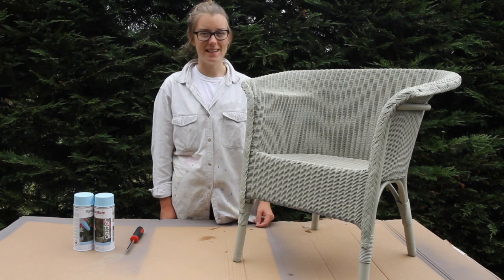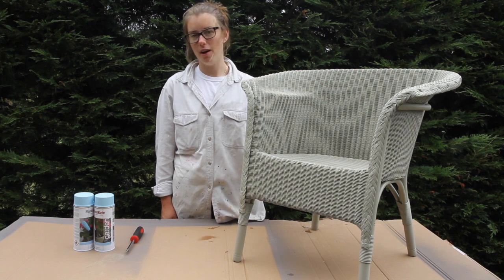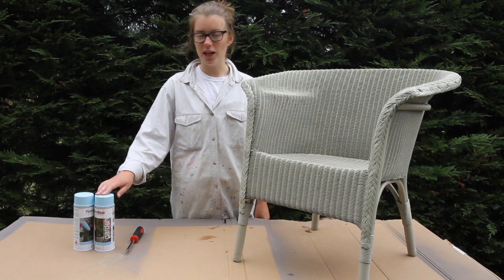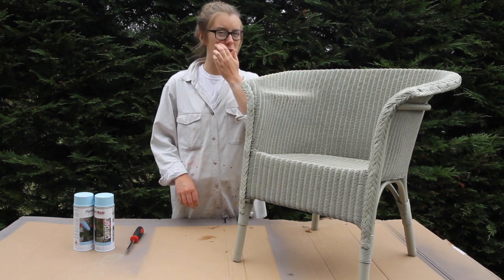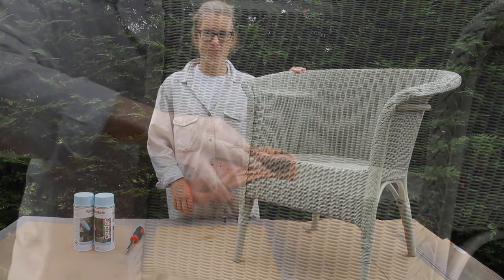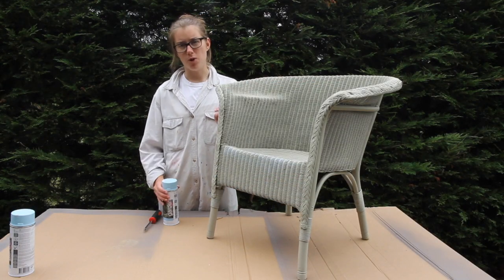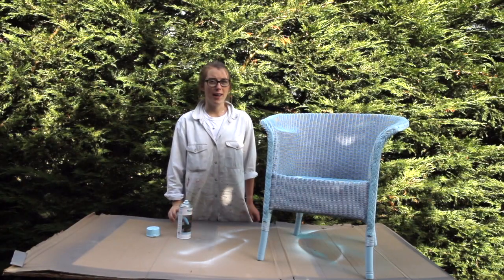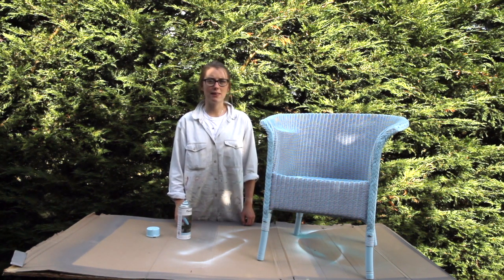Wicker chair makeover with PlastiKote Garden spray paint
Watch Francesca spruce up an old wicker chair with PlastiKote Garden spray paint.

Spray paint is perfect for giving wicker a refresh as it gets into all those nooks and crannies. PlastiKote Garden spray paint is specially formulated for garden furniture, pots, planters and garden ornaments.